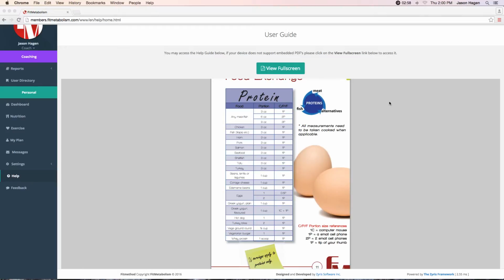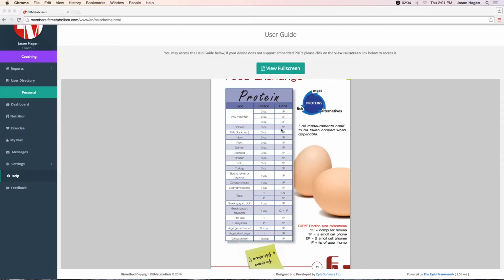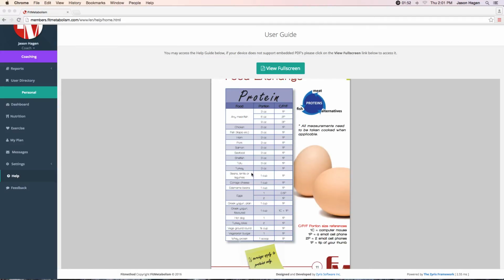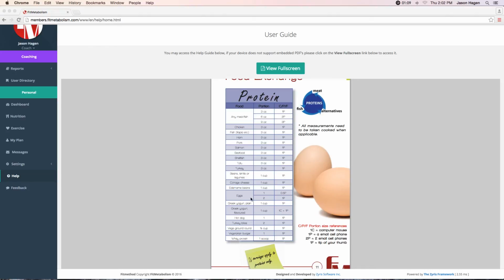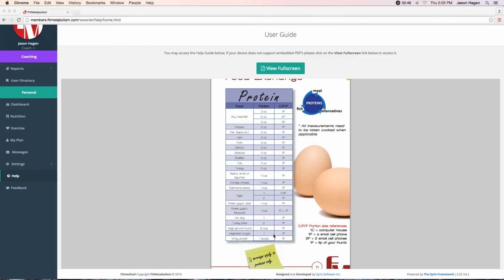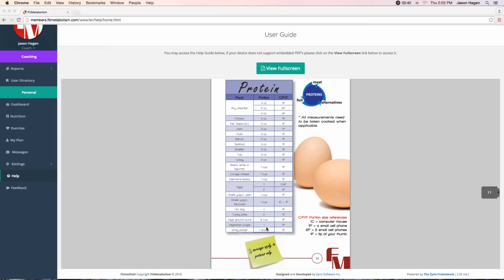FitMethod App - Protein exchange